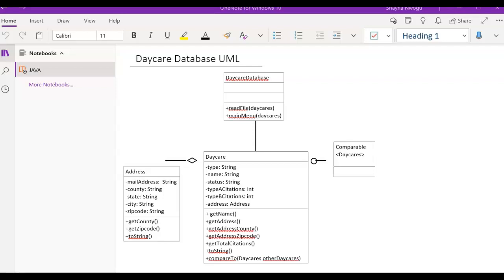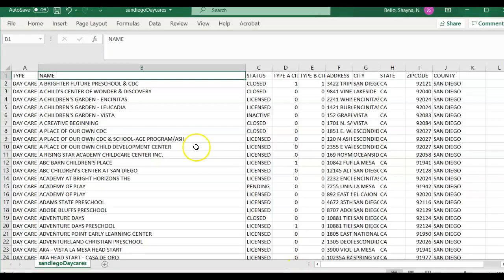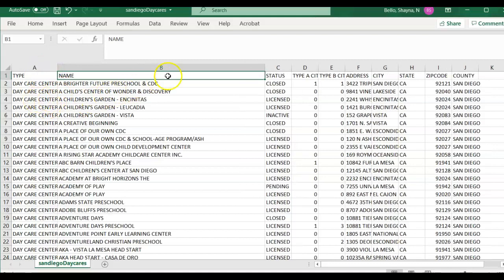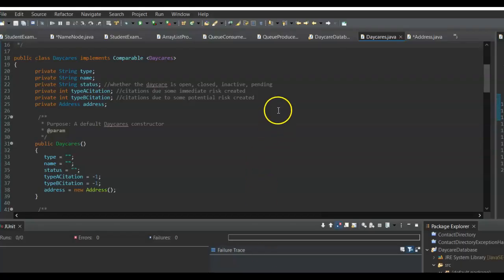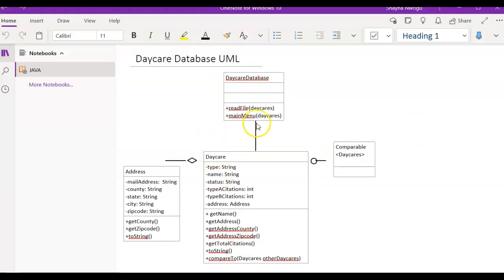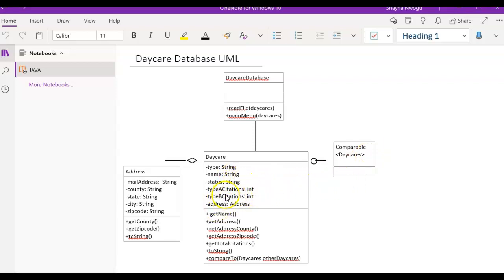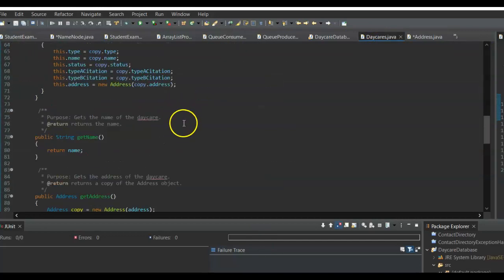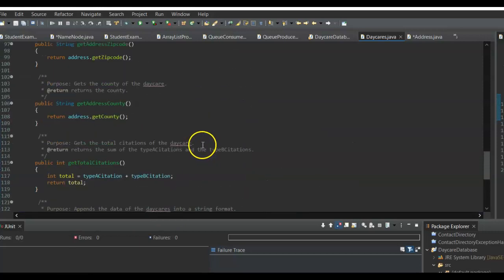Project 1 part 2